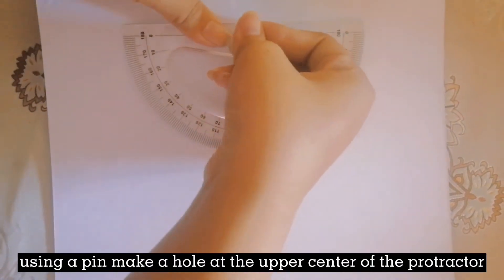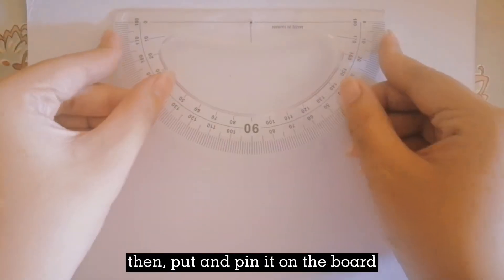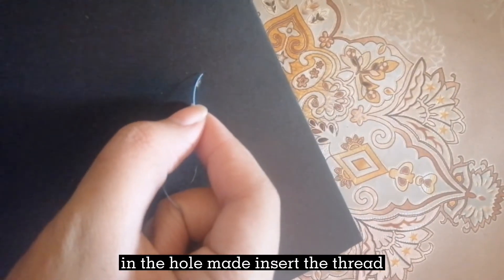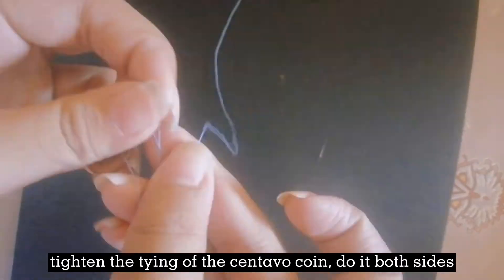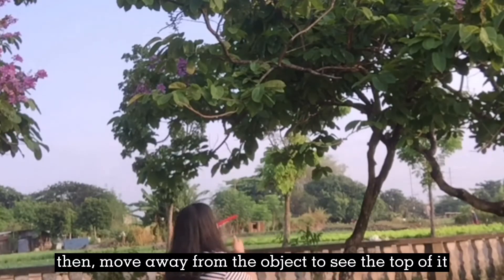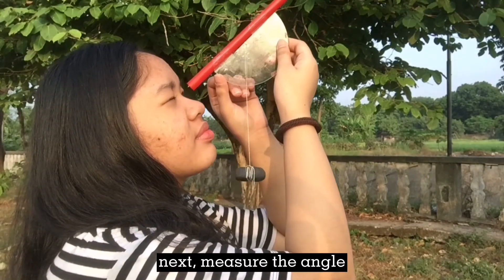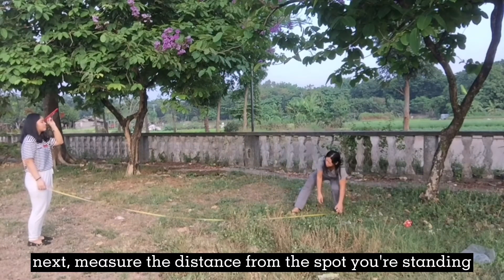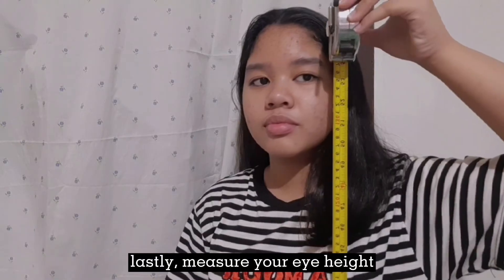How to Make & Use a DIY Clinometer | Pagarigan & Pingul of Colossians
Making and using a DIY Clinometer to measure an object.

Materials to use:
+ Protractor
+ Double Sided Tape
+ Straw
+ Illustration Board(/)
+ Thread
+ 5 cents peso coin/eraser

Using the SohCahToa to know the height of the object.